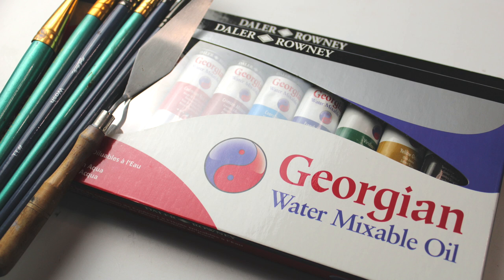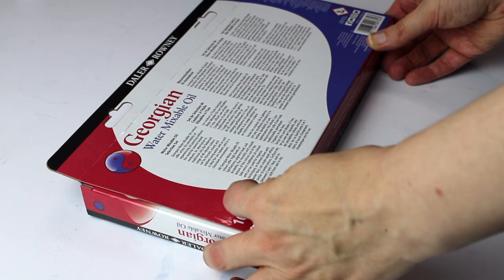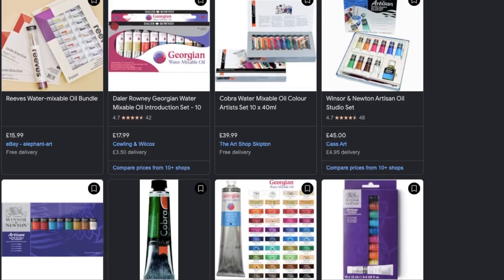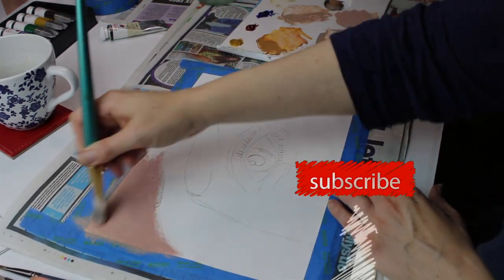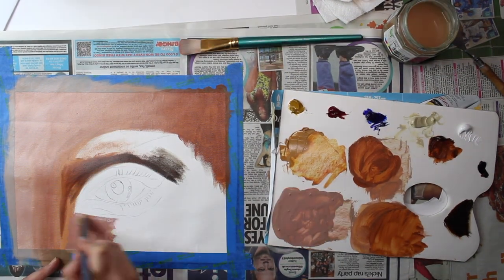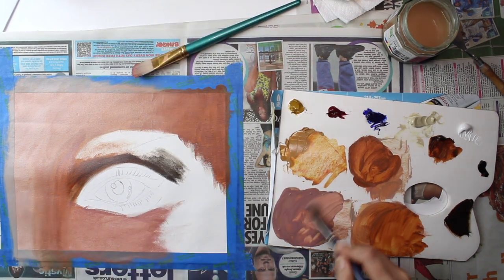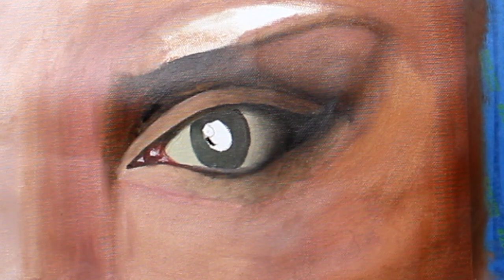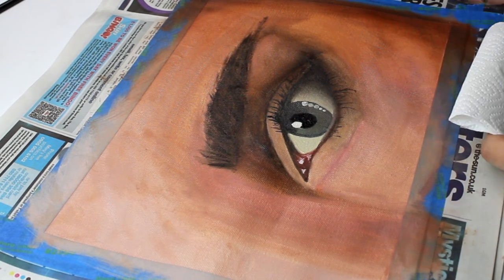DALER ROWNEY GEORGIAN WATER MIXABLE OIL Paint Set Unboxing and Review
In this clip I will unbox and review Daler Rowney Water Mixable Oil 10 set. I will talk about the qualities of water mixable oil paint and create a water mixable oil painting in a demonstration of how I used the Georgian Oil Paints. 🎨 If you would like to learn more about Water Mixable Oils, check out this clip 🎨 If you like the look of the paints, find out more

❓ QUESTION -  Do you have a preferred oil paint brand? Let me know why this is your favorite in the comments below❓

🎨  RESOURCES USED IN THE VIDEO AND MORE : 🎨
Daler Rowney Georgian Water Mixable Oils
Cobra Water Mixable Paint (Lamp Black and Burnt Sienna)
Winsor and Newton Tearable Palette
Royal & Langnickel brush Set (Blue handle).
Nail Brush Set (For details )
Montmatre premium brush set
Palette Knife set
Blue scotch tape

⏰TIMESTAMPS⏰
00:00 Daler Rowney Water Mixable Oil Paint Unboxing and Review
00:19 Unboxing Daler Rowney Mixable Oil Paint 10 set
01:56 Why use water mixable oil paints ?
02:34 Demonstration of using Daler Rowney Georgian Water Mixable Oil paints

📷 My camera set up for today's video clip 🎥
2 x 85W softbox lighting kit